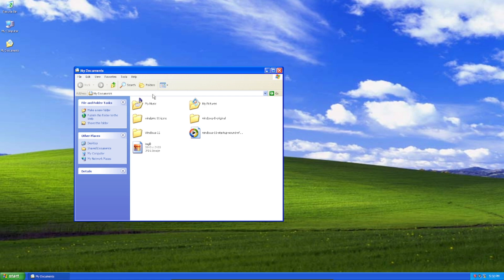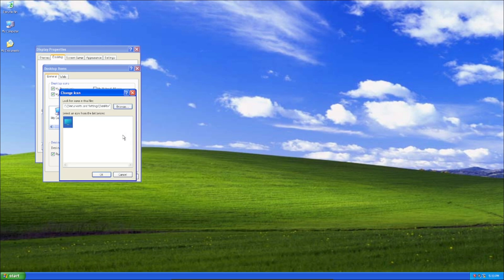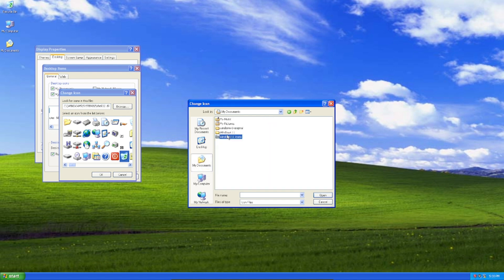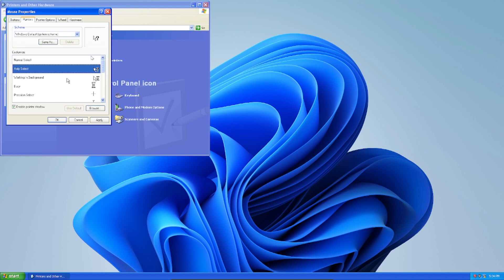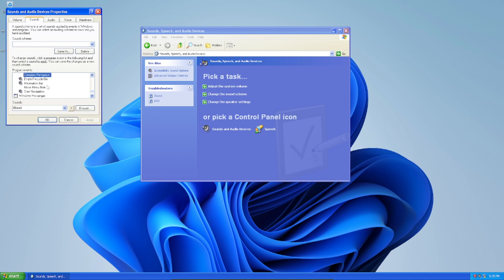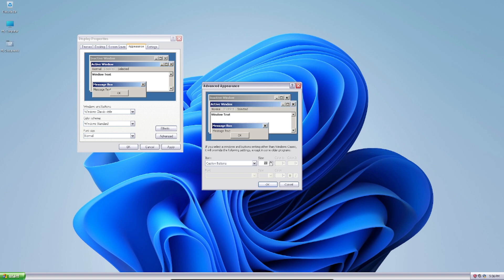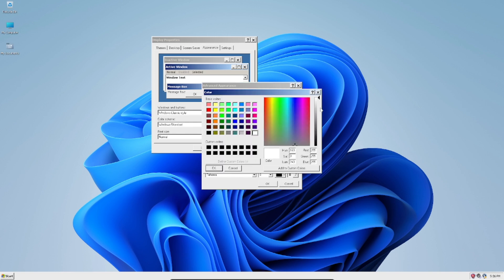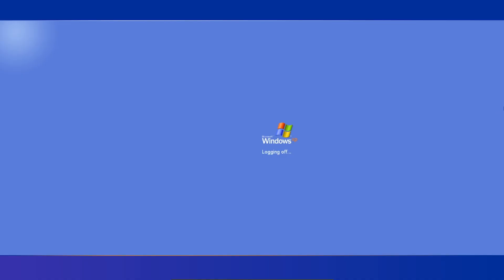Make Windows XP Look Like Windows 11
Links (just copy and paste)